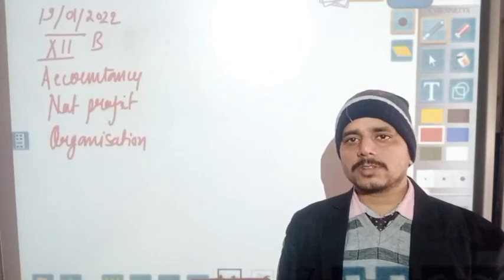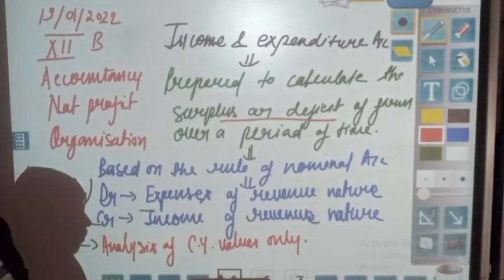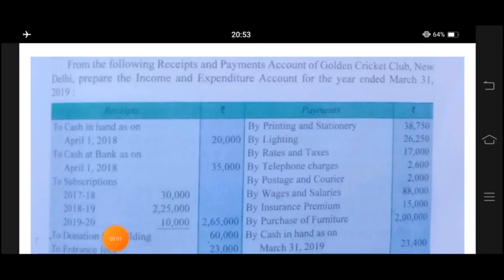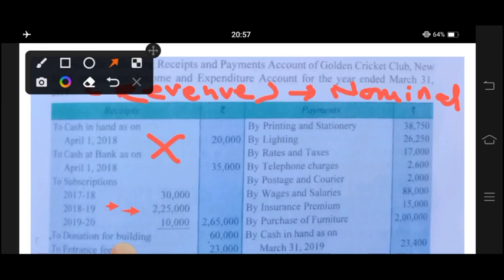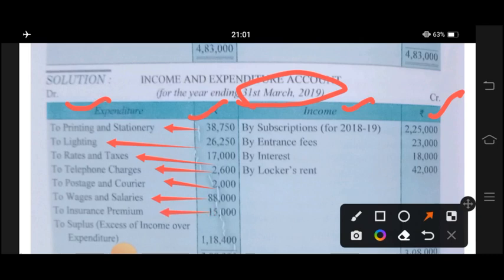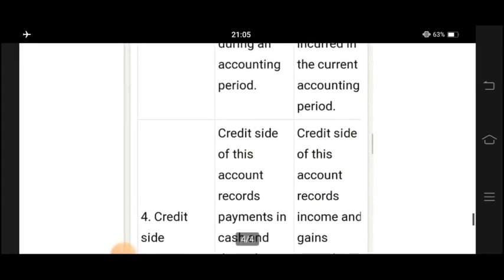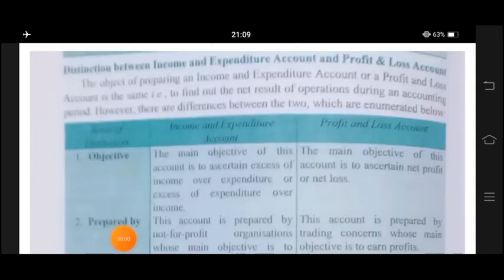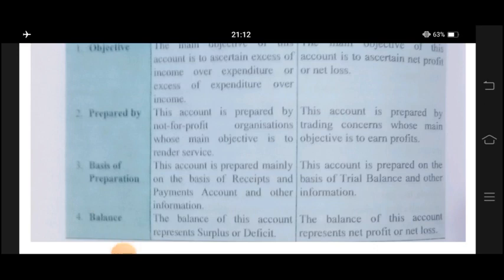Class XII B Accountancy 19/01/2022 by Mr Yagyesh Pandey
Class XII B Accountancy 19/01/2022 by Mr Yagyesh Pandey Not profit organisation